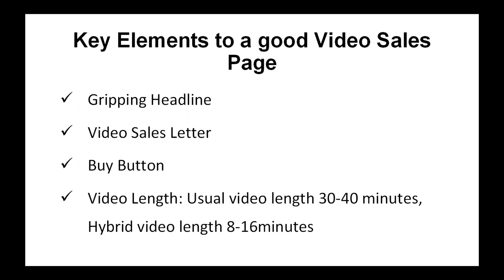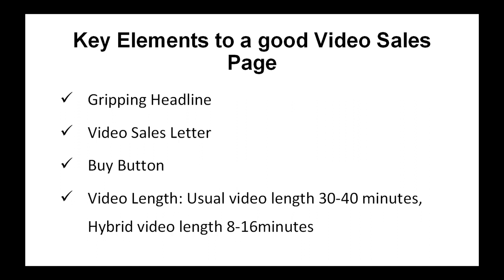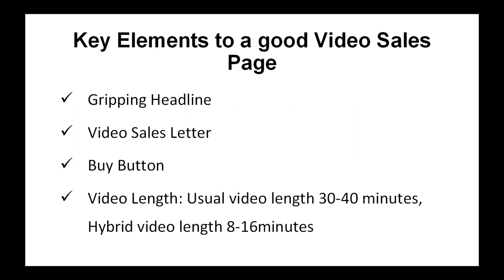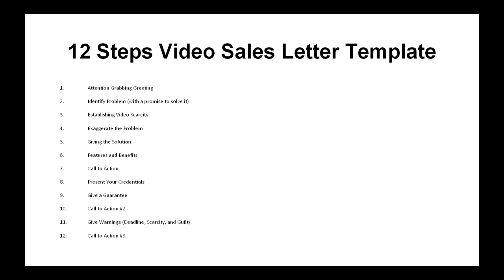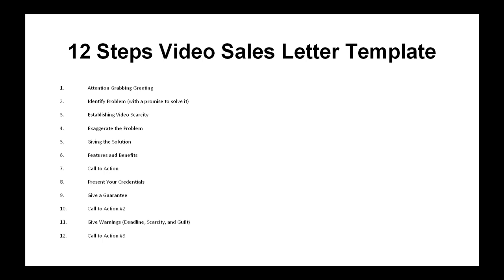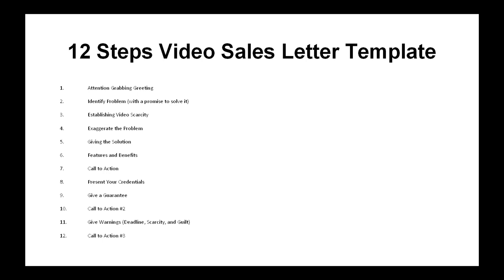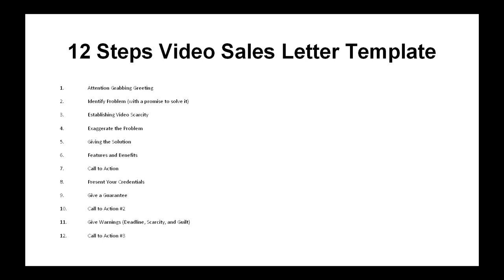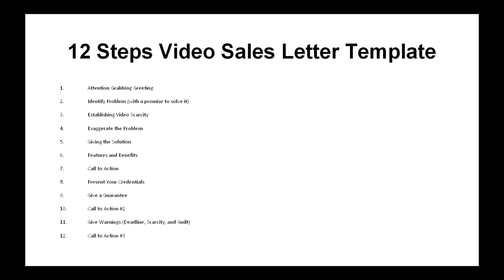8 Video Sales Letter Formula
Copywriting Training series on how to write perfect headlines and sales copy for internet marketers and copywriters. A Step-By-Step Guide On How You Can Create Effective Sales Letters That Appeal To Your Customers’ Curiosity.  Construct killer headlines with the successful “How To” formula which expresses the benefits of your product/services (double the benefits, double the power) Demonstrate mastery in your area of expertise with the “List” headline formula that lists a number of ways or types. Find out why copywriters are able to write such great post titles. If the art of writing persuasive sales letter is what you hope to master, then this training course delivers exactly just that. With the secrets of attracting and maintaining the attention of prospective buyers with killer headlines combined with compelling call-to-action, you are on the right track of generating sales leads for your product on a regular basis.